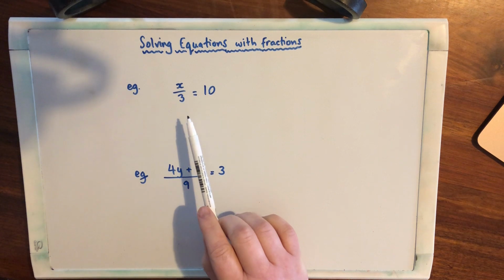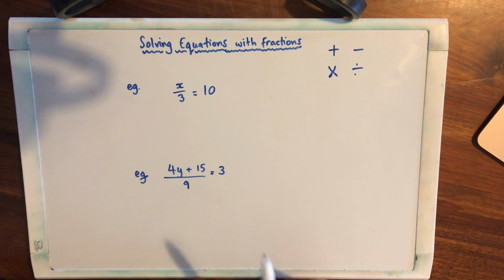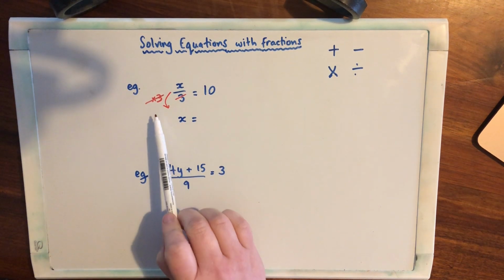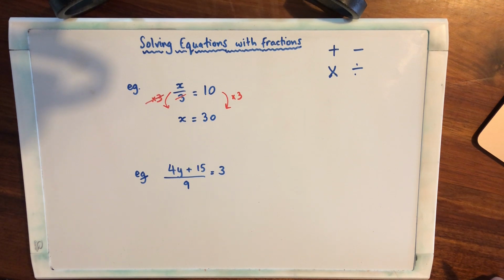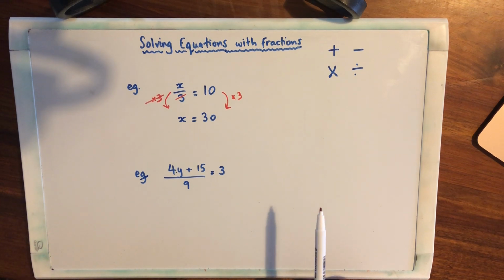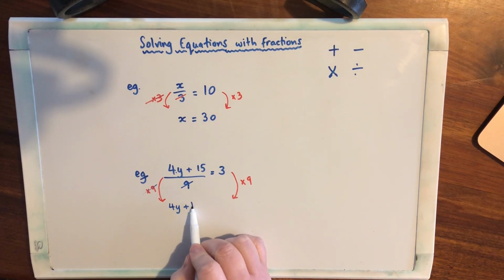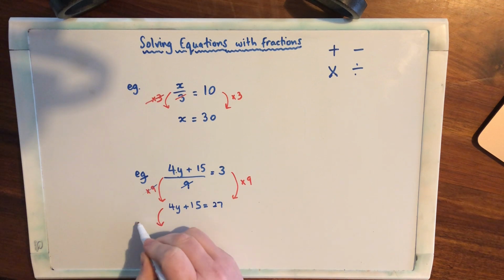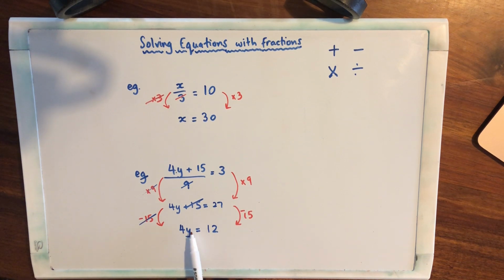Solving equations with positive fractions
One-step and two-step worked examples to solving equations with positive fractions.